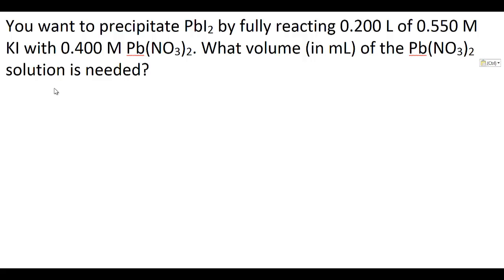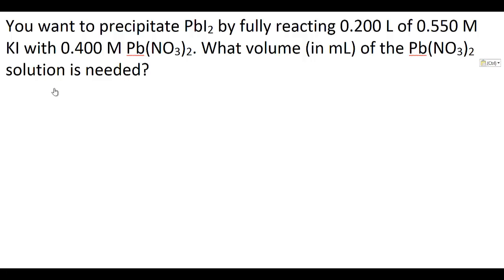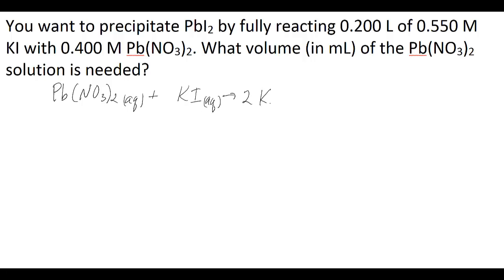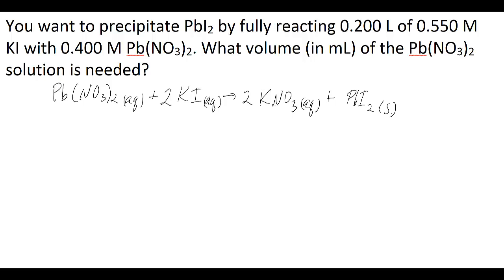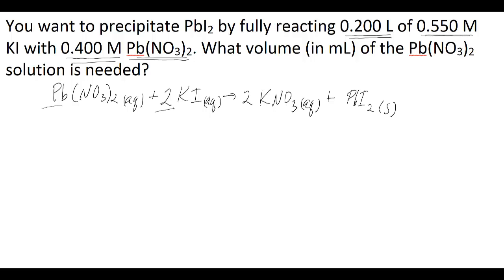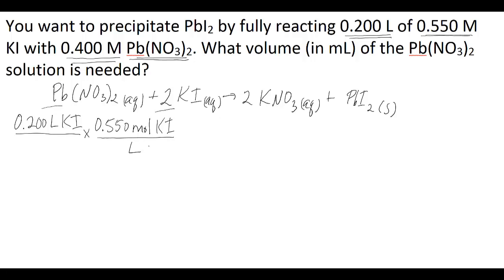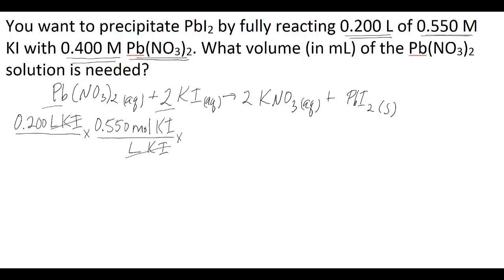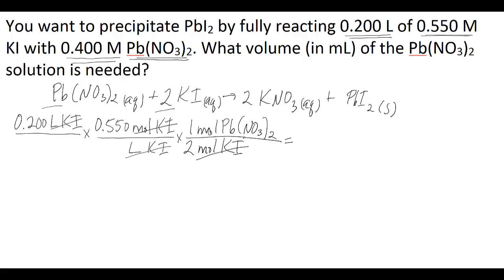Calculate Solution Volume